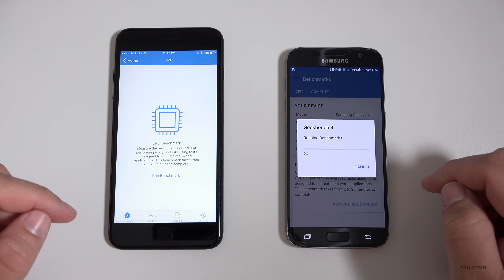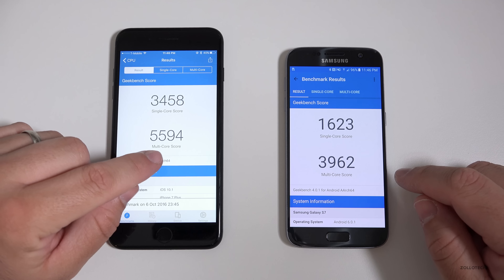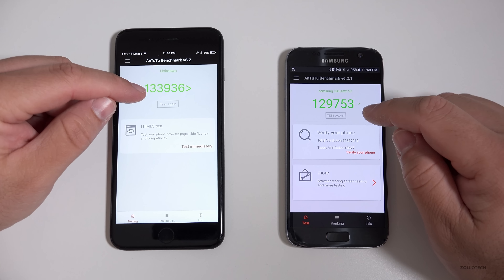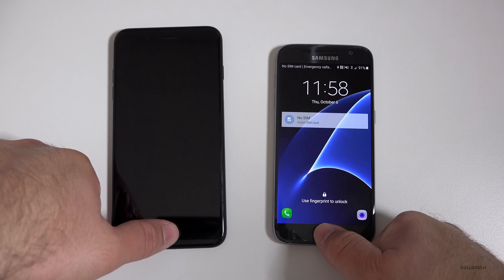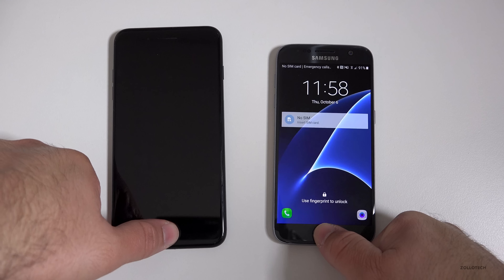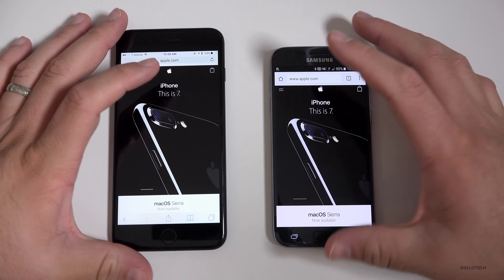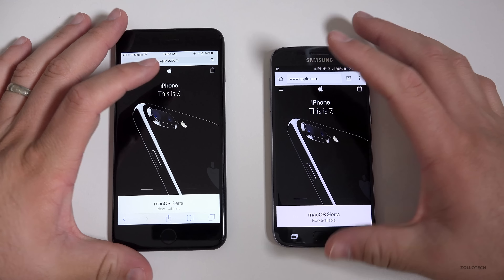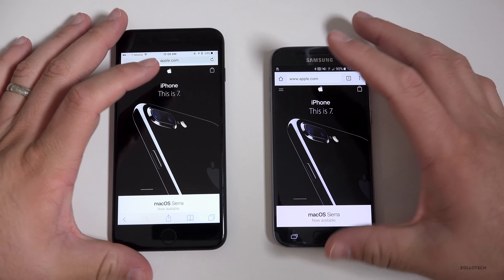iPhone 7 Plus vs Galaxy S7 - Benchmark Shootout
I show you the benchmarks between the iPhone 7 Plus and the Galaxy S7.  I also do a quick browser, and scroll speed test.